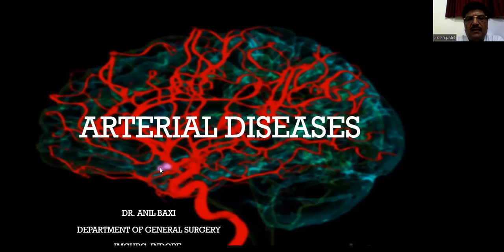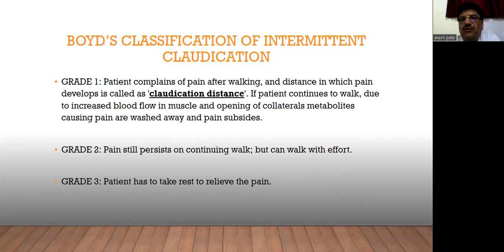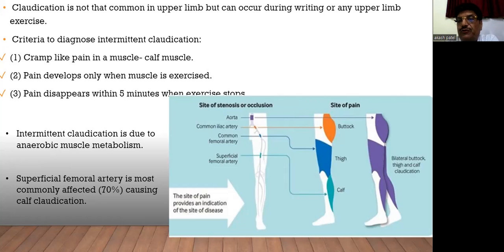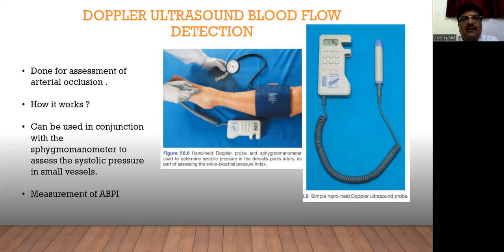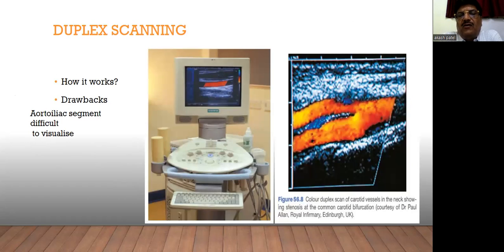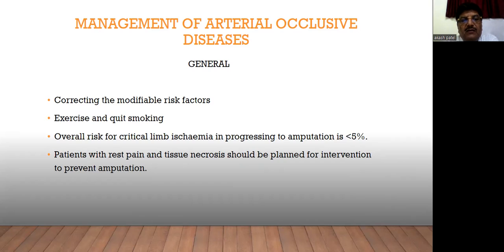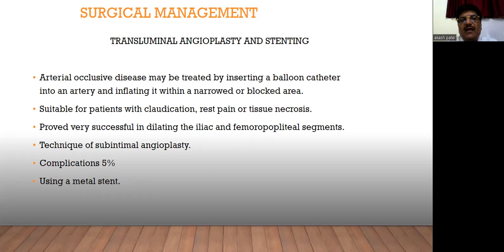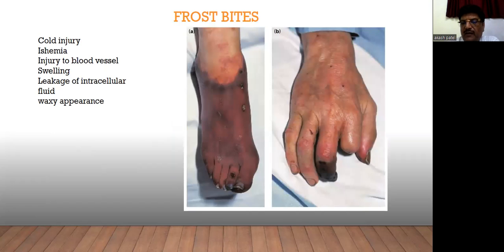VENOUS AND ARTERIAL DISEASE 1 - DR ANIL BAXI